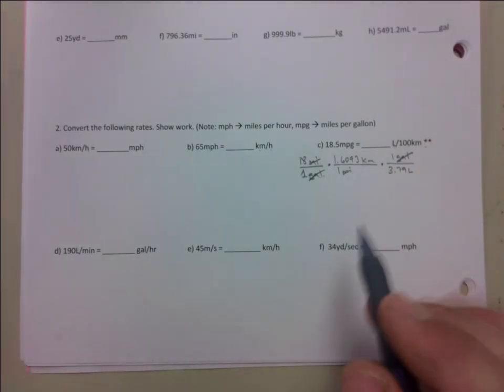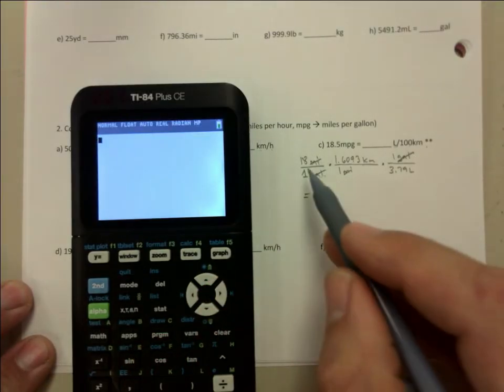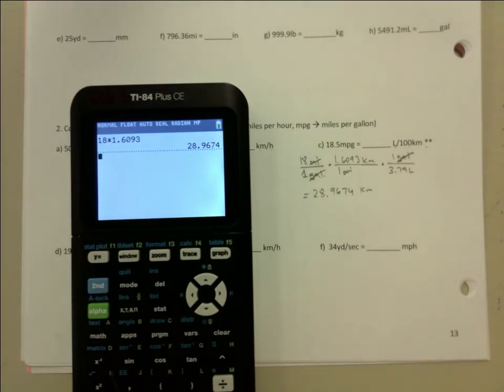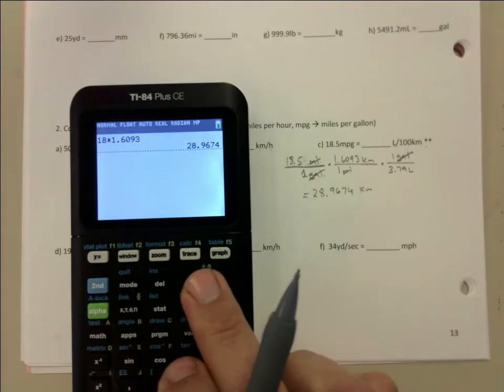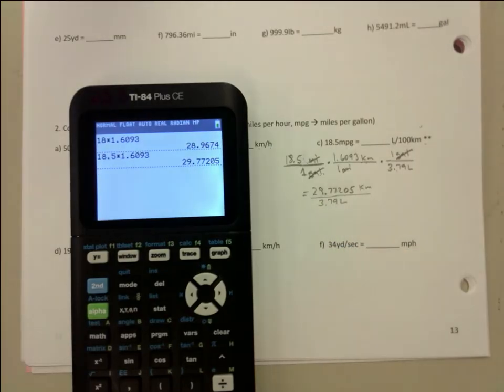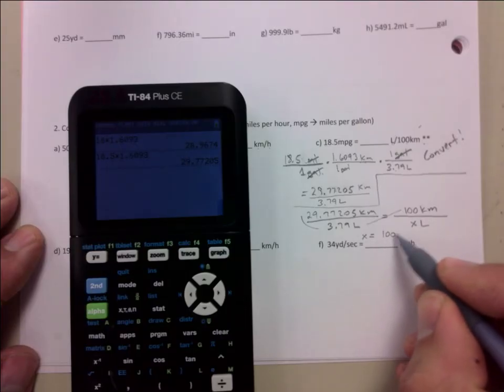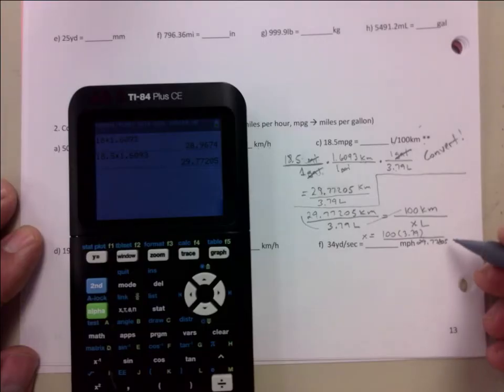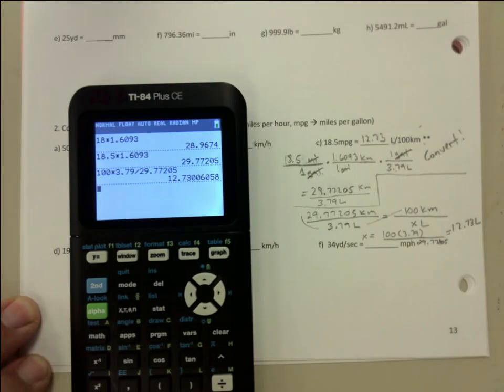MEASUREMENT MORE CONVERTING RATES, INCLUDES PROPORTIONAL REASONING